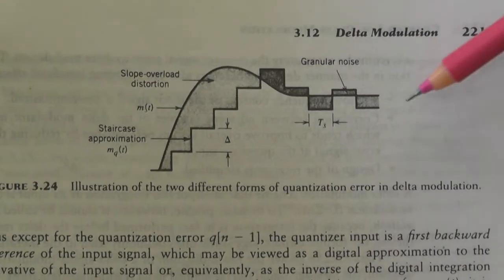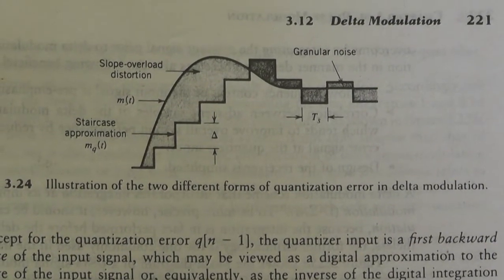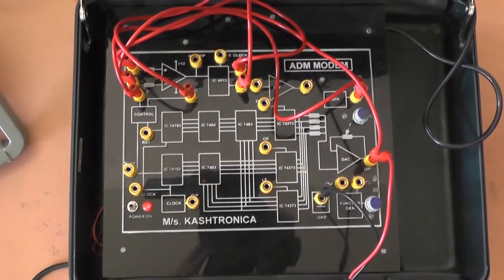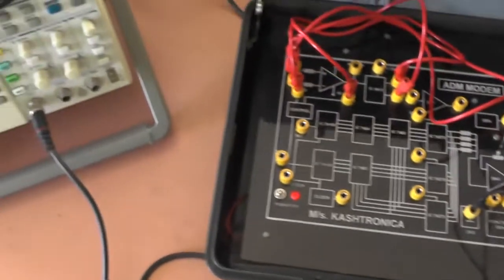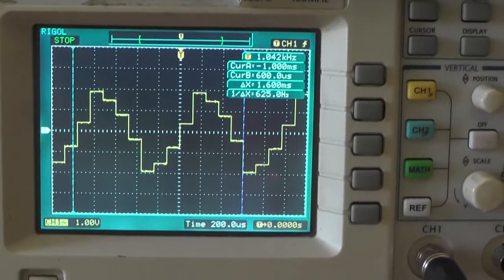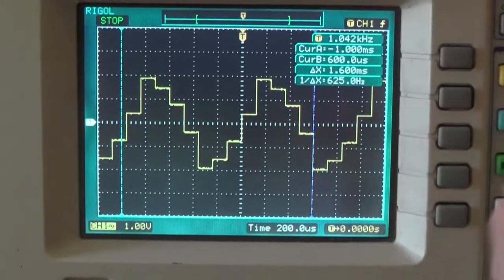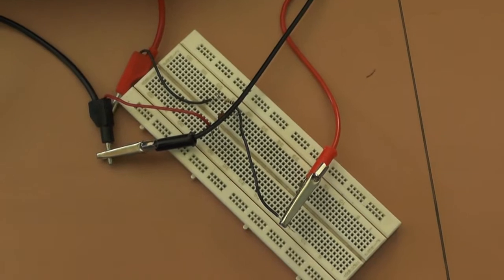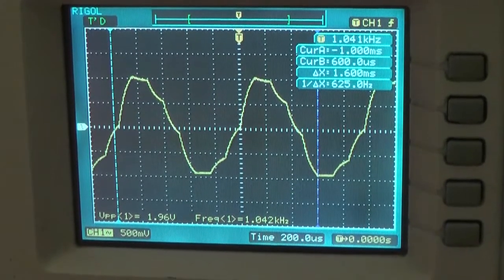DC ADM practical